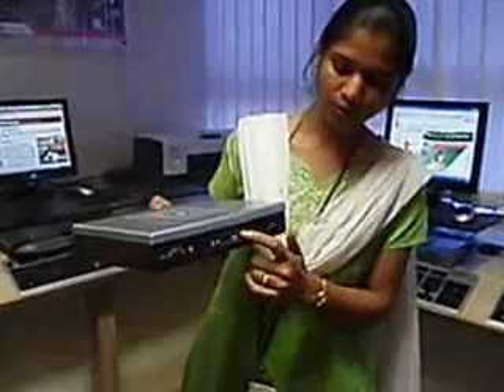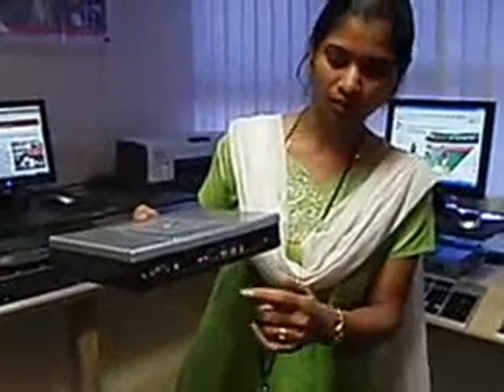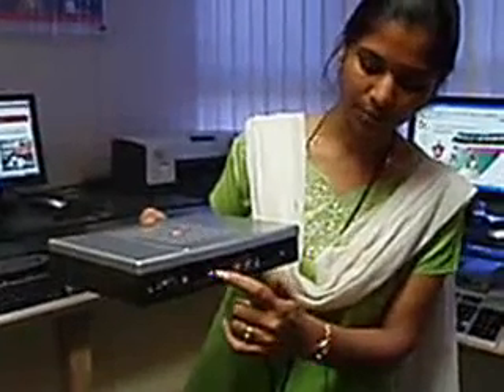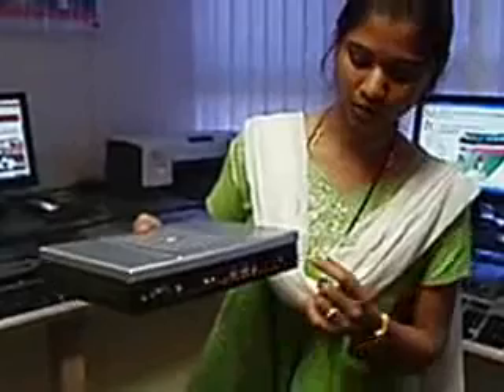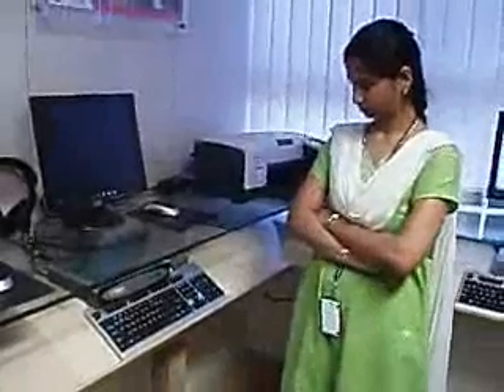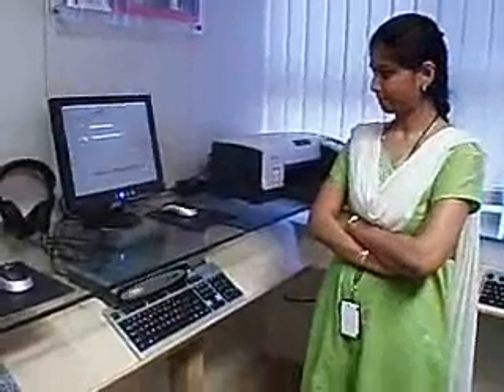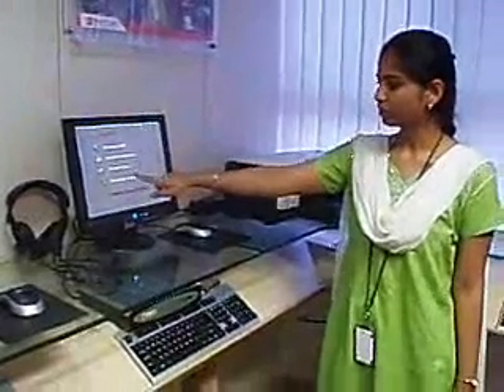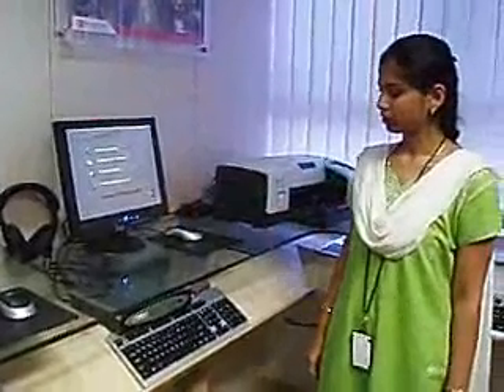Nova NetPC: Ready to power the next billion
Novatium, a Chennai-based company in India, is in the development of a sub US$100 PC to power the 'next billion' homes. It will work out to be cheaper than Nicholas Negroponti's OLPC project. A demo.